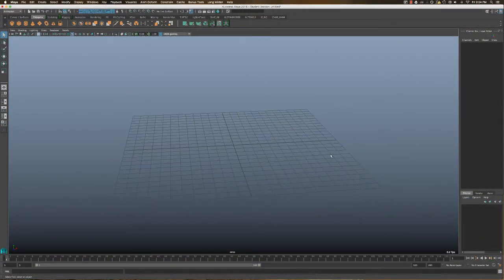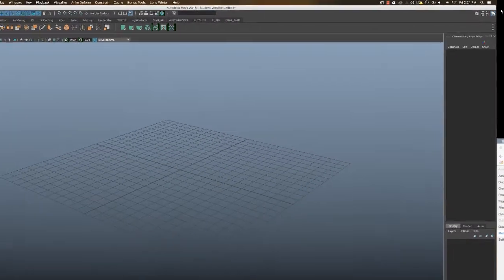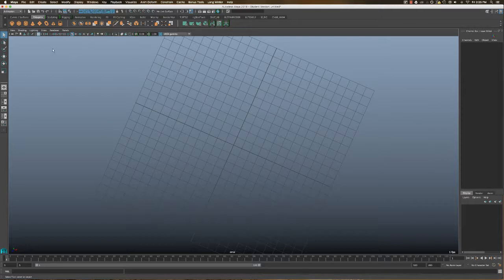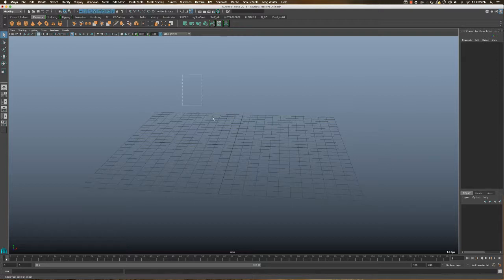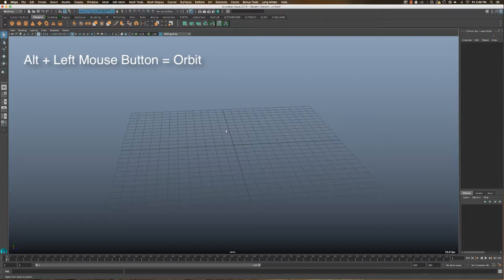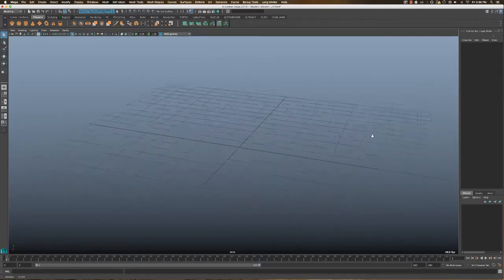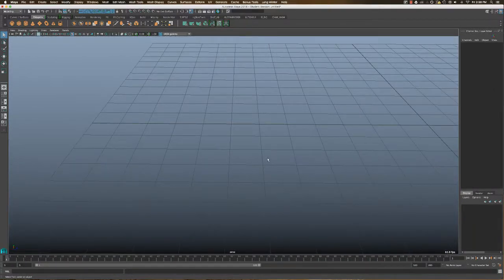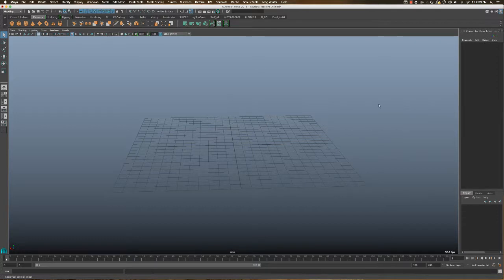Maya 101 | Interface & Camera